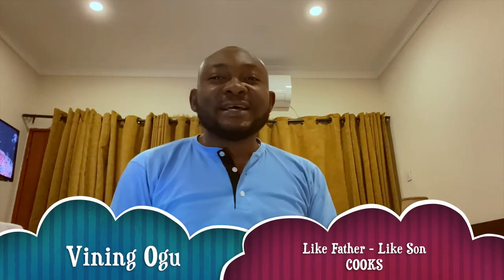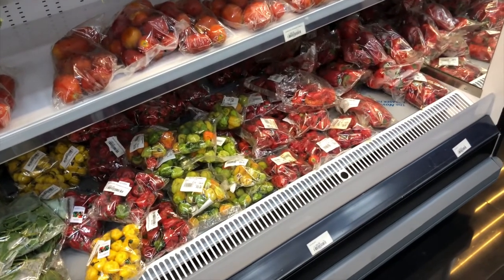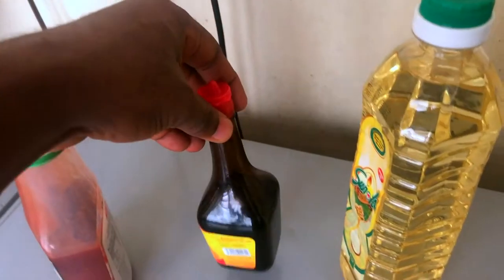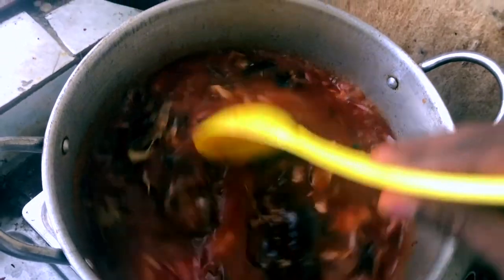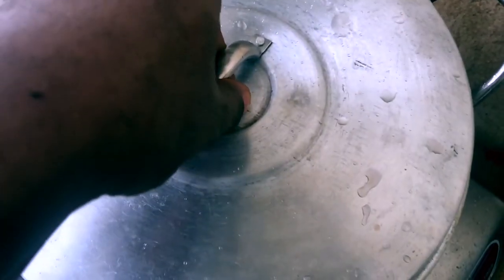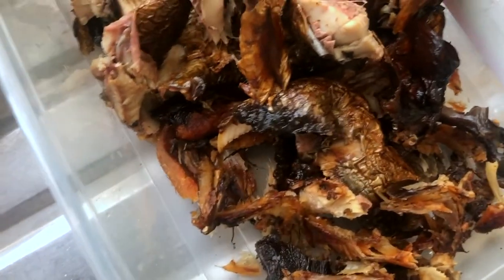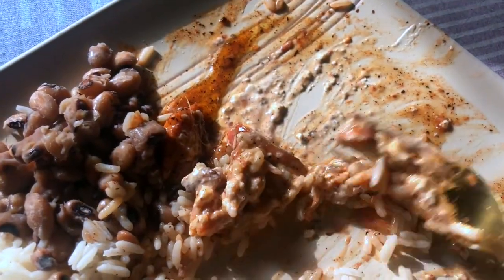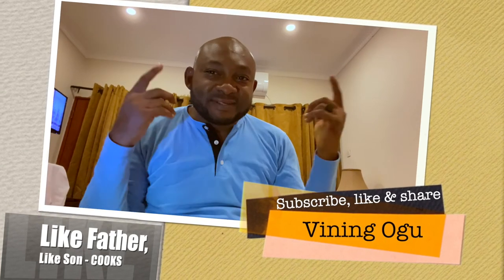Ketchup Sauce: How to make stew from tomato ketchup and simple ingredients for Rice and Beans Combo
How to use ketchup sauce for stew in place of tomato sauce. Simple tomato ketchup recipe for white rice and beans.

It is a home recipe for beans. It is a how-to and DIY of Nigerian Cuisine. Learn how to make and cook beans porridge or beans pottage, one of the Nigerian dishes at home with palm oil. This YouTuber's video shows how Vining Ogu prepared this sumptuous and delicious beans porridge at home using simple cooking ingredients and kitchen utensils.

In this video, you will see the step-by-step process and procedure so you can learn how to make your own beans on YouTube without any stress or yawa. If you are a man, I have also made it easy to follow and fun to watch. The ingredients are very simple and readily available.

Ketchup, Vegetable oil, Pepper, Salt, Water, Onions, Onga stew, Maggi liquid, dried. and smoke fish and All-purpose spices.  Rice and beans

Can a man cook? The cooking is done by a male and not a female. So for me, this cooking is gold.

Filmed with: iPhone 8 & iPhone11
Edited with: Apple Final Cut pro